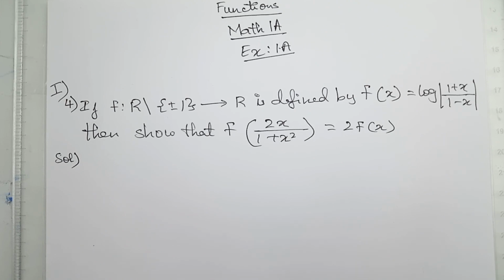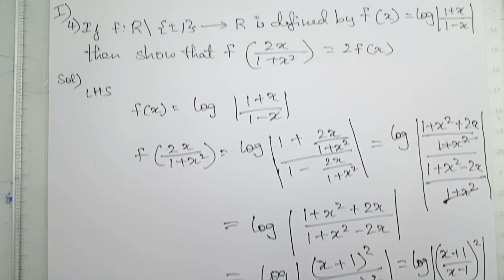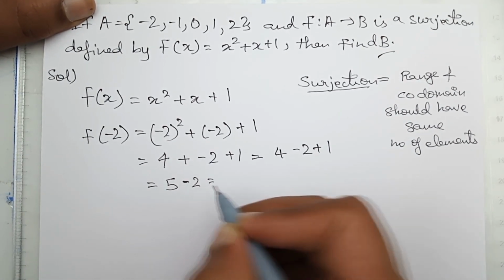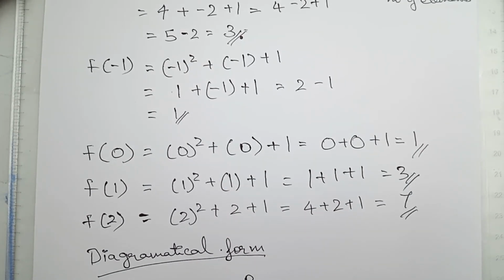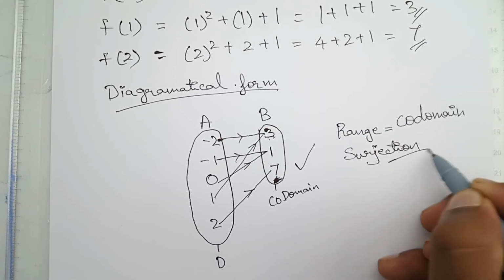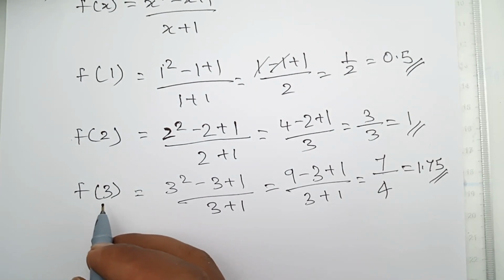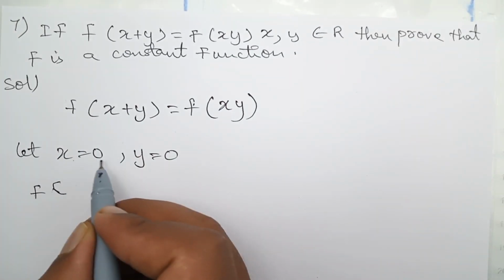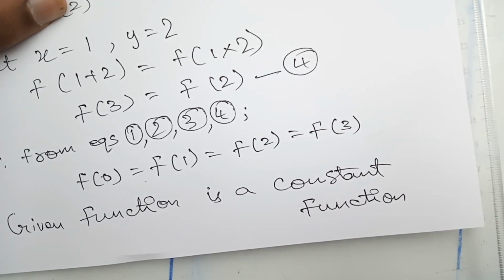FUNCTIONS (EX:1a) Ques No-1(4to7 problems)|INTER 1ST YEAR|MATHS 1a FUNCTIONS| English Mediam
inter 1st year maths 1a functions chapter explanation in telugu
inter 1st year maths 1a functions chapter introduction in telugu
maths 1a inter 1st year functions
inter 1st year maths 1a chapter 1 functions theorems
intermediate 1st year maths 1a functions theorems
inter 1st year maths Ex:1A problems 4to7